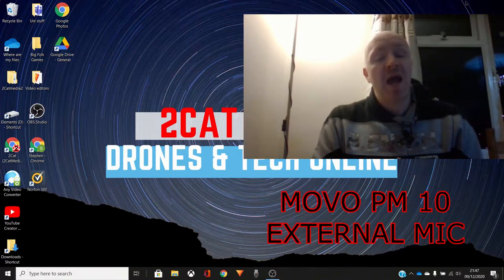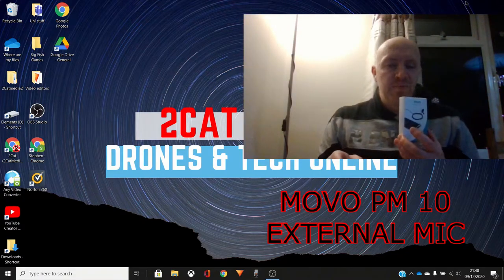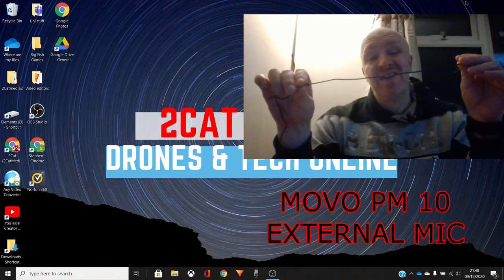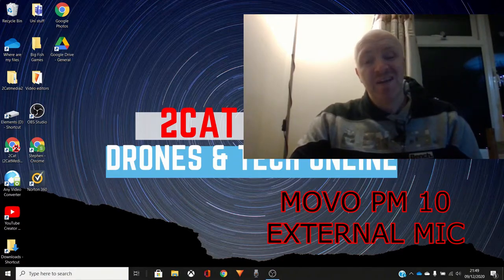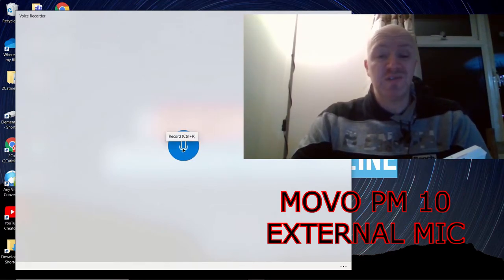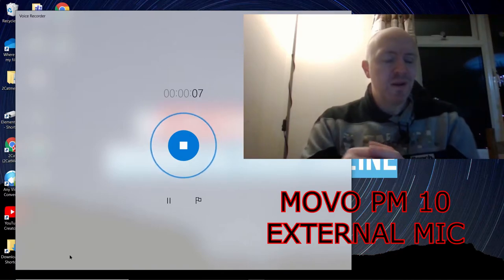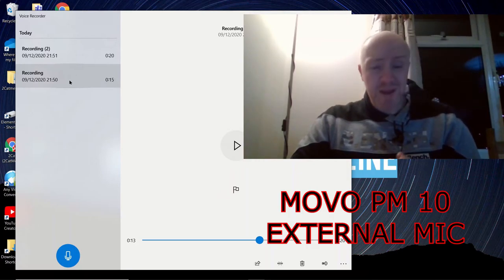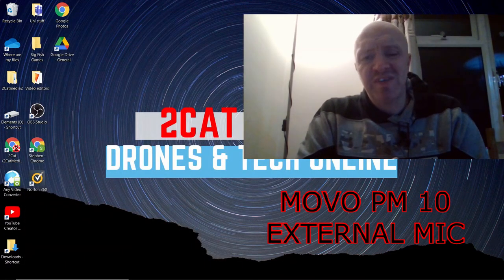MOVO PM 10 LAPEL MICROPHONE Vs Internal Laptop Mic - Good Starter Mic? - REVIEW, TEST & Unboxing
I unbox and review the budget £14 MOVO PM 10 external Lavalier microphone and compare against my HP laptop internal mic. Which one will sounds better?

Edited using Hitfilm Express 15

2CAT MEDIA